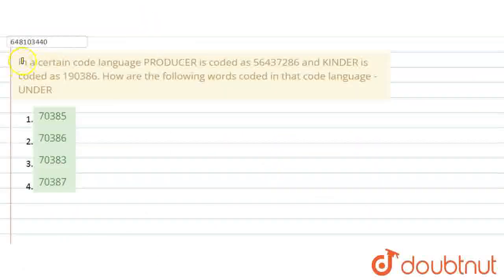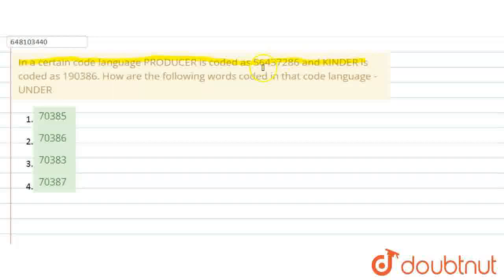In a certain code language PRODUCER is coded as 56437286 and KINDER is coded as 190386. How are...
In a certain code language PRODUCER is coded as 56437286 and KINDER is coded as 190386. How are the following words coded in that code language -UNDER
Class: 6
Subject: REASONING
Chapter: SAINIK SCHOOL ENTRANCE EXAM , 2010
Board:CBSE

👉 Have Any Query? Ask Us.

Our Telegram Pages:
class 6
6 class ka math syllabus